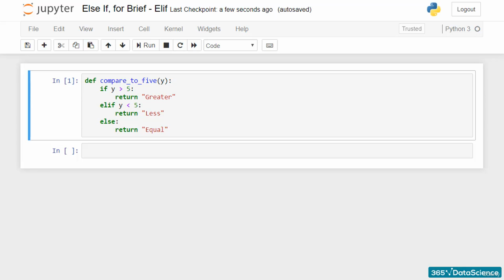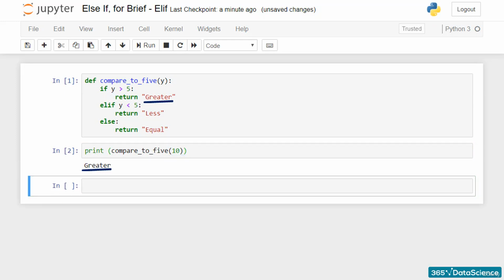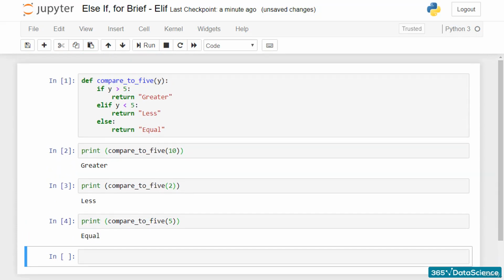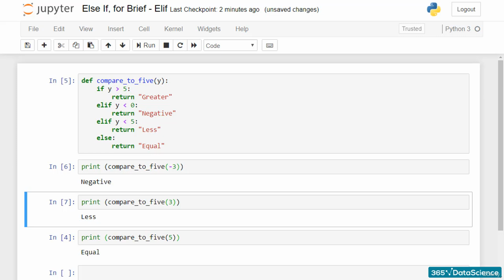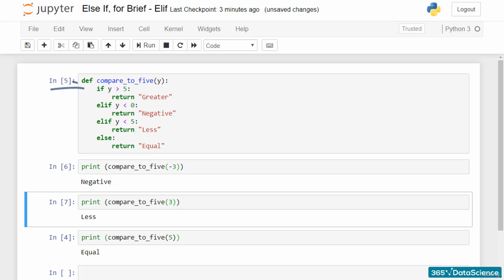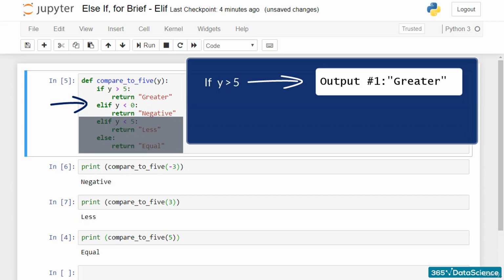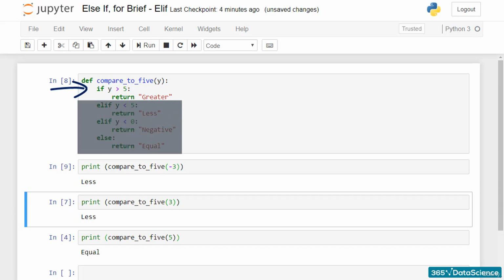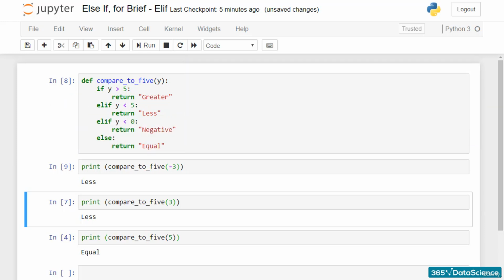67 Conditional Statements The ELIF Statement